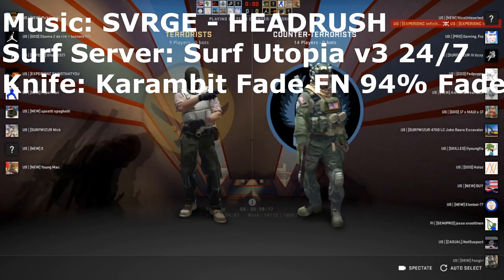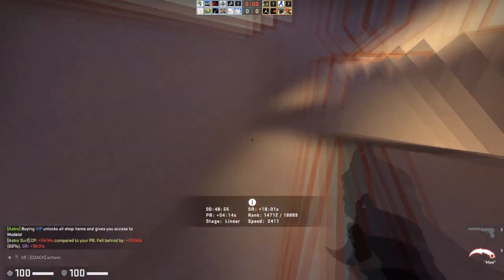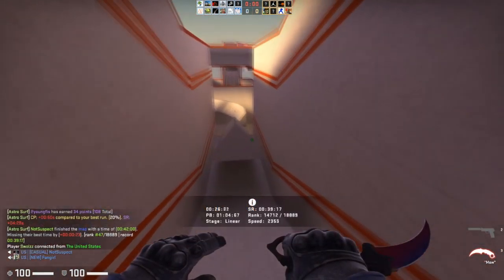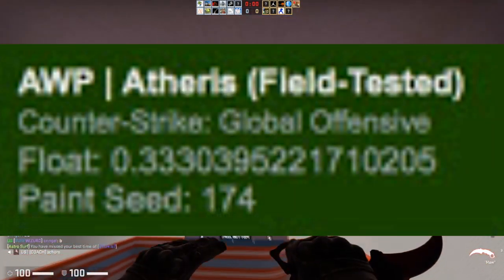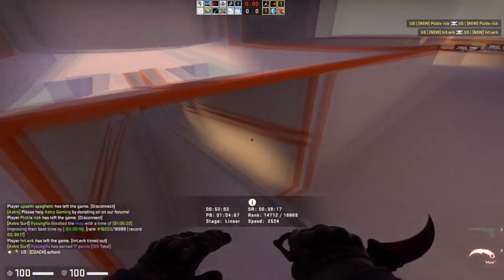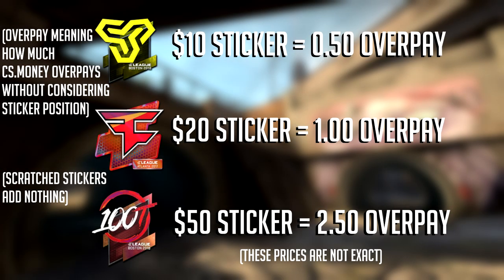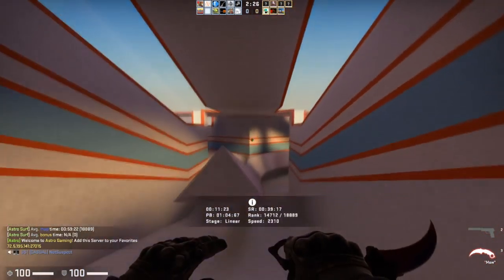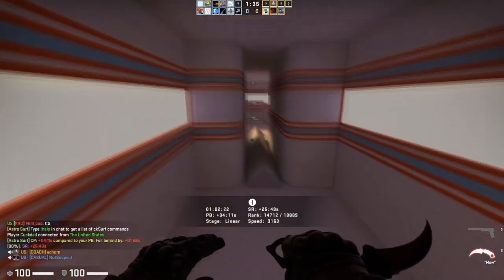CS:GO PROFIT METHOD w/ NEW CS.MONEY UPDATE | Make Money Faster than other Current Methods!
Quick little sniping tutorial for you guys with the new cs.money update!

Links:
csmoney:

//SOCIALS:
SOCIALS\\

//NALO
NALO\\